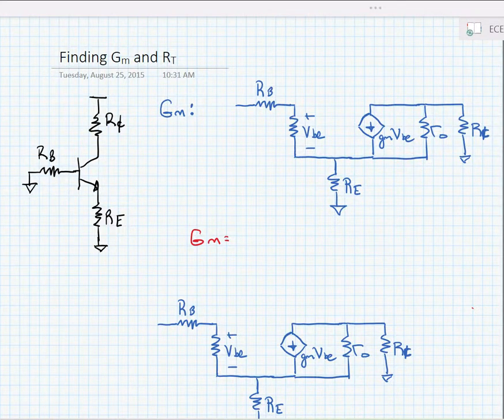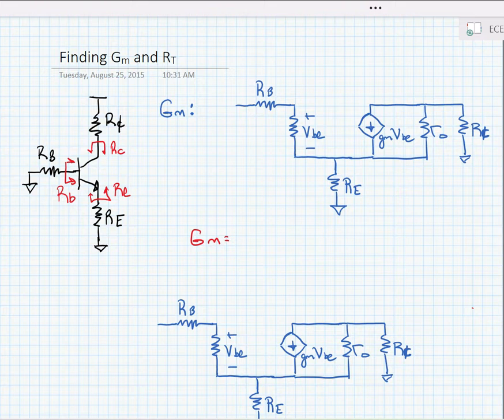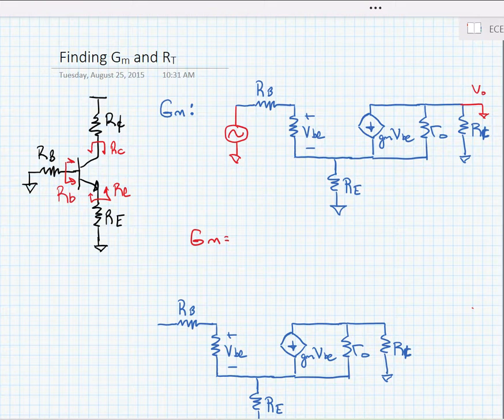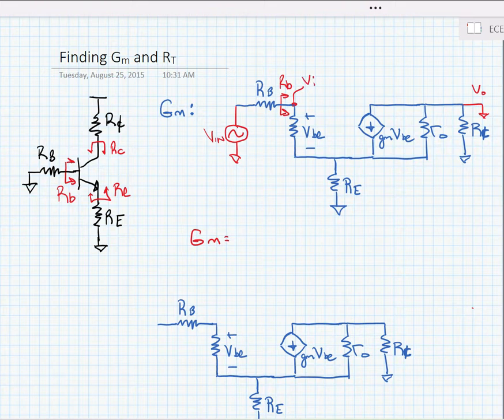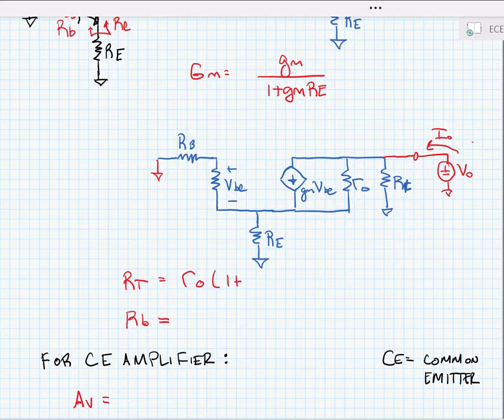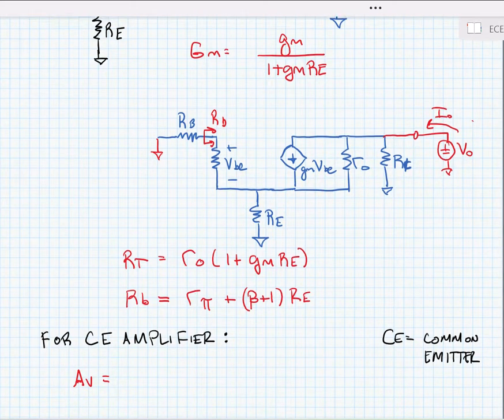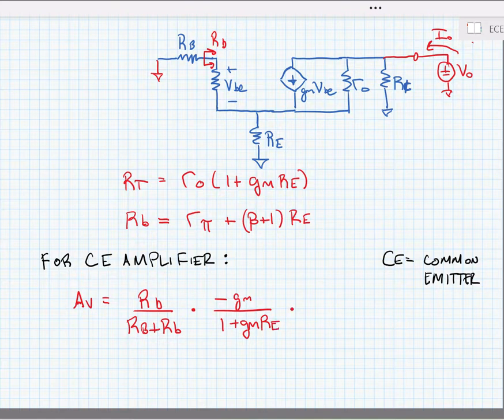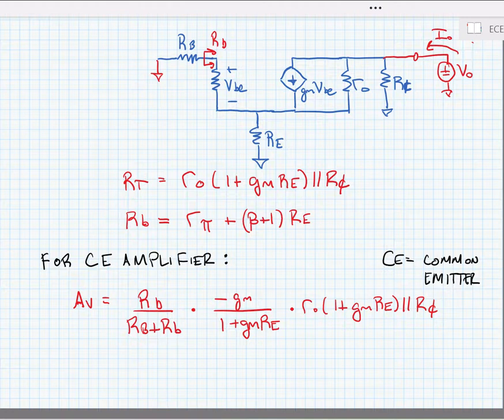ECE 3204 Lecture 6B - Inspection Analysis Example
Here we look at a common emitter amplifier and find the voltage gain, given what we have already calculated about the common emitter amplifier in past videos.